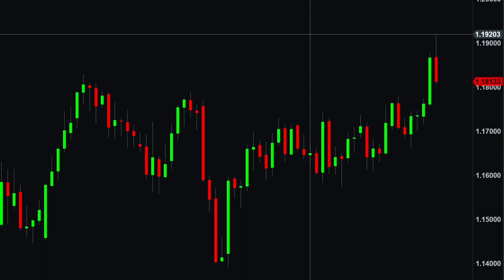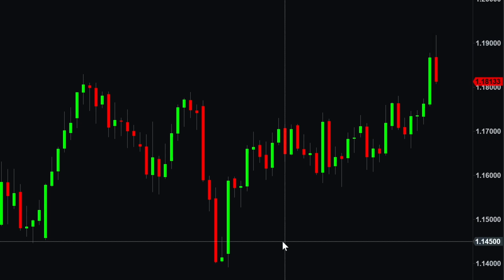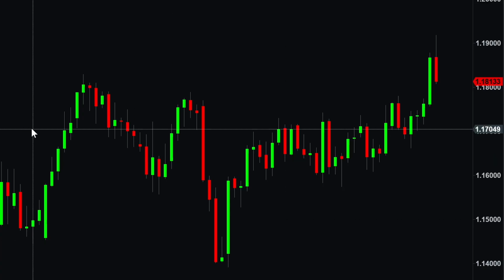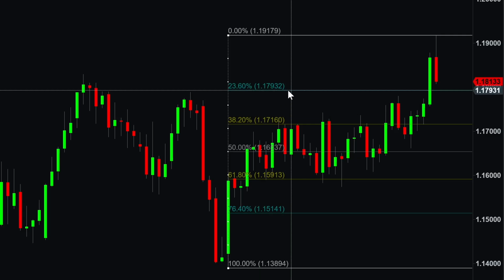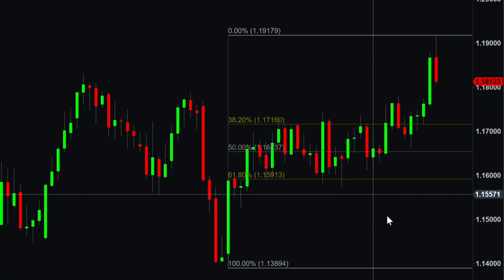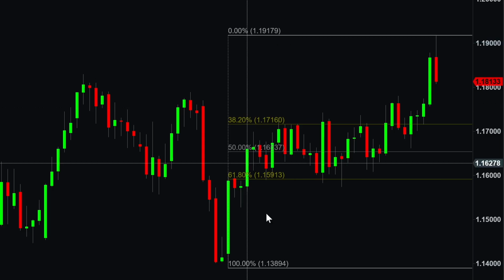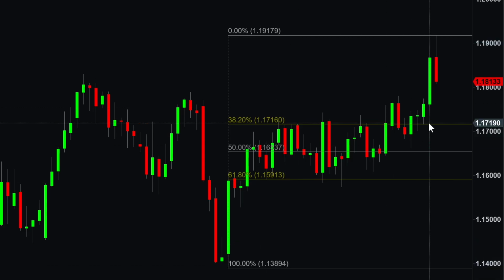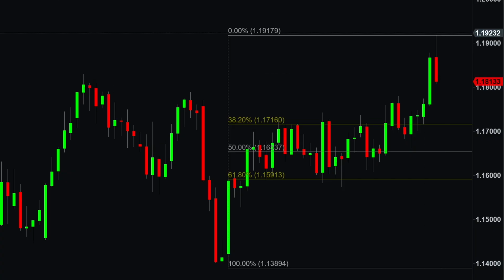Fibonacci Retracements Made Simple: The EUR/USD Case Study (+150 pts, For Study)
For study / educational only.
In this video I teach exactly how I use Fibonacci retracements to map structure—then walk through a recent EUR/USD case study where the market delivered 150+ points of reaction from the flagged levels. No signals, no hype—just levels, invalidation, and momentum.

What you’ll learn:
- How to place Fibonacci retracements after a fresh swing high/low

- How I use the 50% and 61.8% zones to frame support/resistance

- How to read a reaction vs. a reversal at a Fib level

- How to define invalidation

Case study (for study, not trade results)

We revisit the EUR/USD sequence where price broke the 50% and extended into 61.8%, then produced a measured reaction totaling 150+ pts. I show the time-stamped levels I flagged and how the market responded.

Reaction tally” refers to market responses, not P&L or trade recommendations.

Institutional PM (30+ yrs)
Educational market analysis only